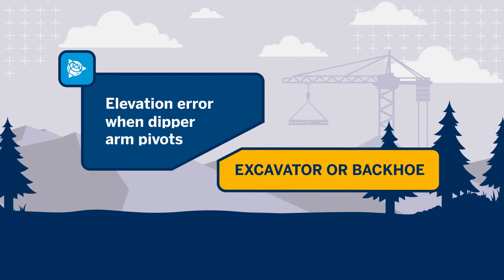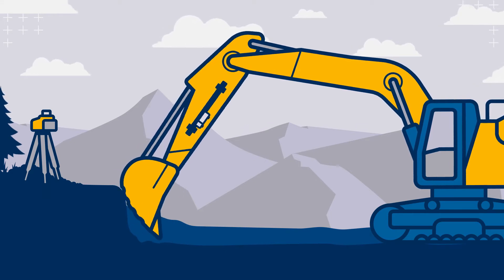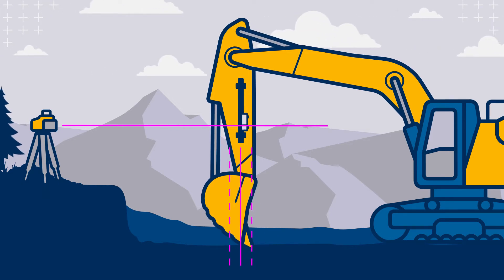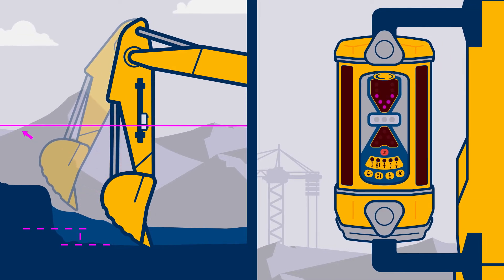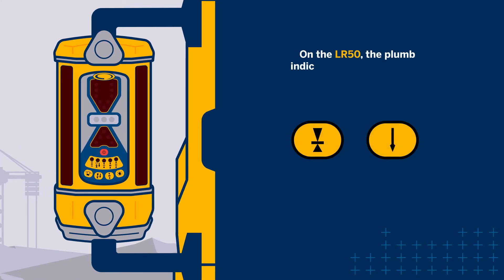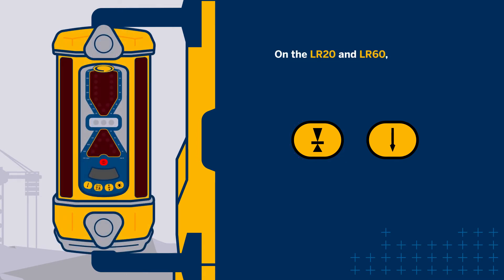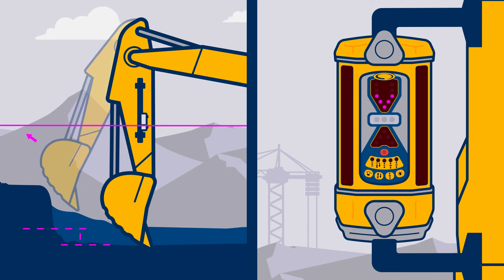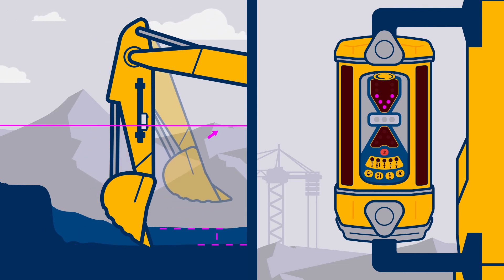LR Receivers: Plumb Setup Instructions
Online training courses for the LR Receivers and most Spectra Precision products can be taken by visiting creating an account at learn.trimble.com

For more information on all Spectra Precision products visit us at spectralasers.com